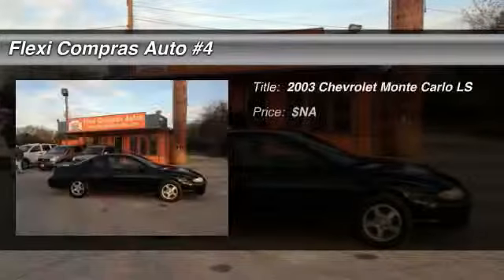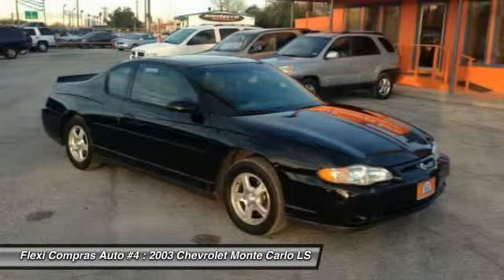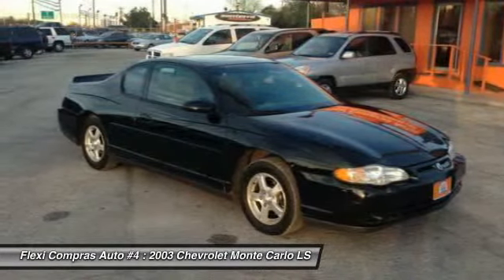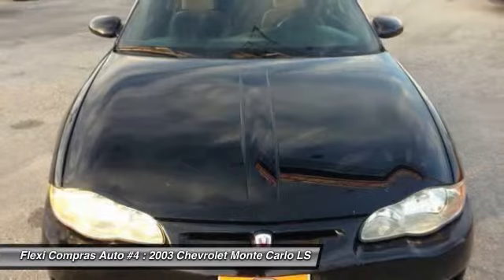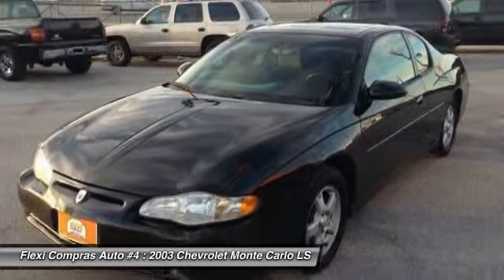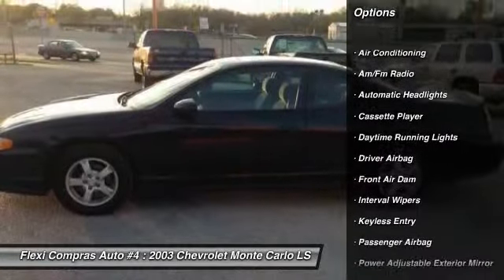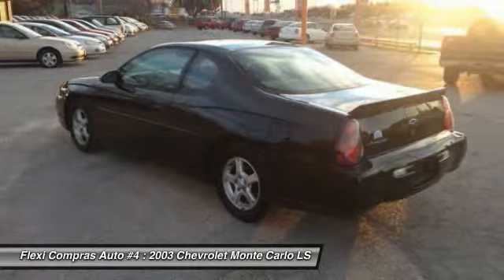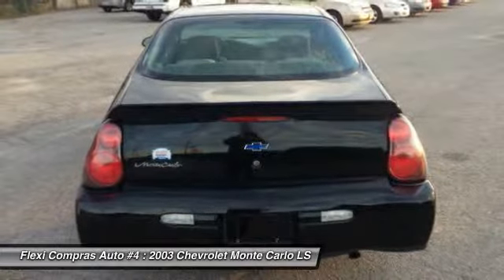2003 Chevrolet Monte Carlo LS San Antonio TX 78224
2003 Chevrolet Monte Carlo LS

This vehicle is located at:

6840 South Pan Am Expressway